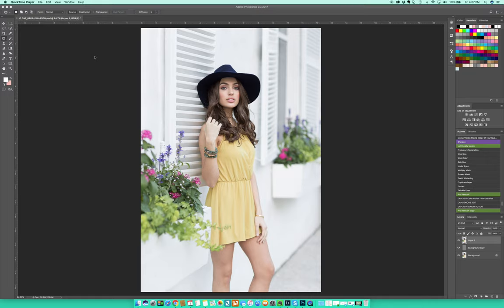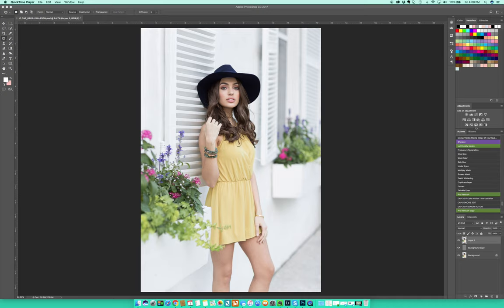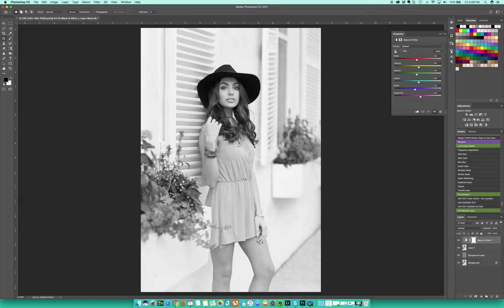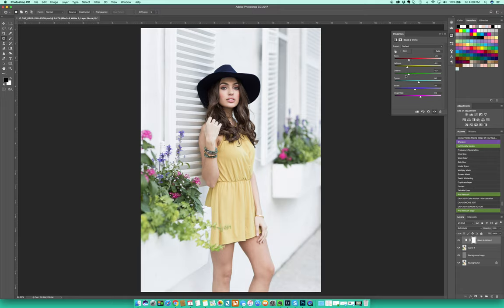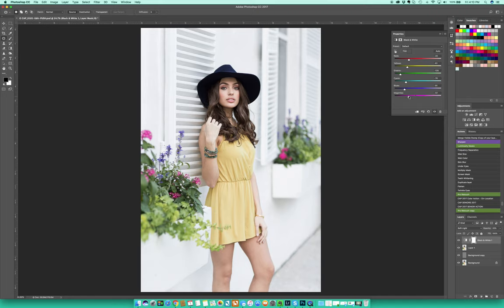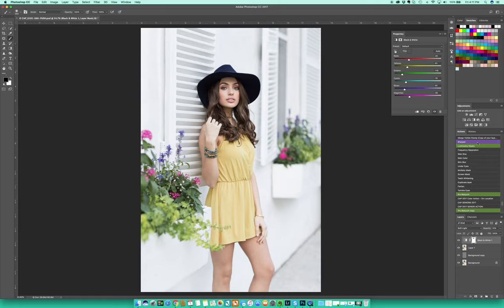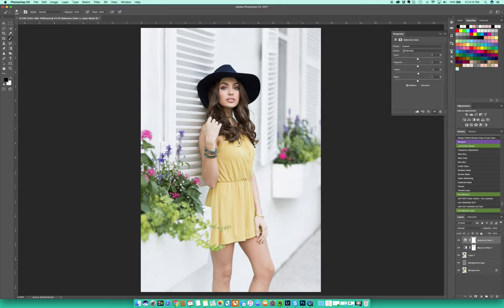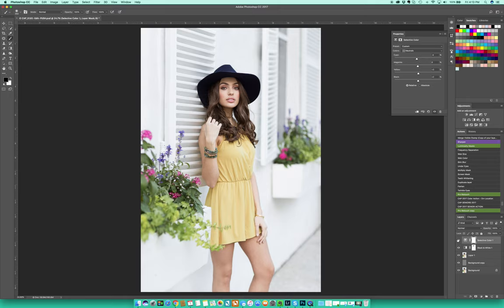How I Color Tone my images in Photoshop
Claire shares how she color tones her images to achieve a consistent, natural, light and airy affect using basic adjustment layers.